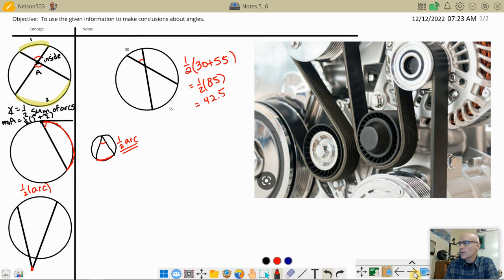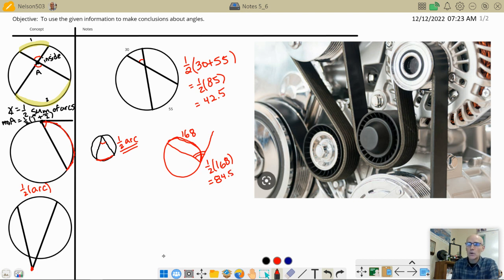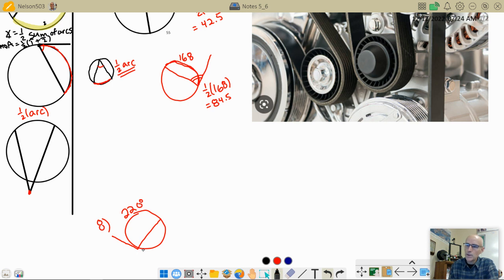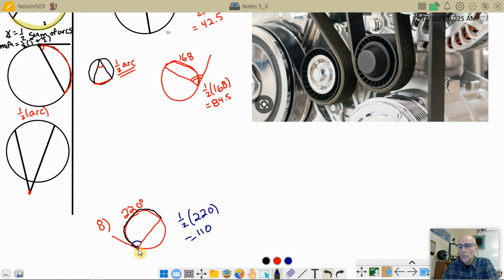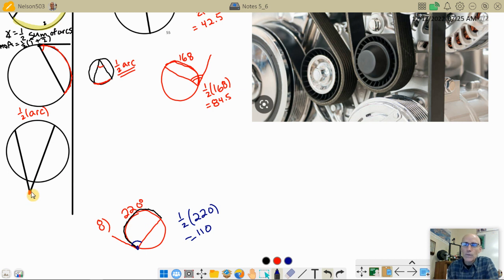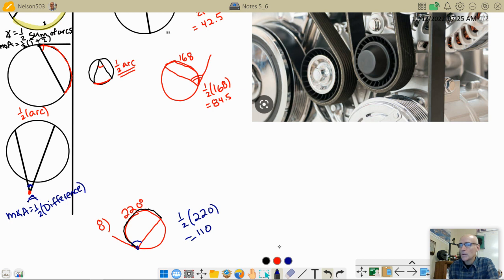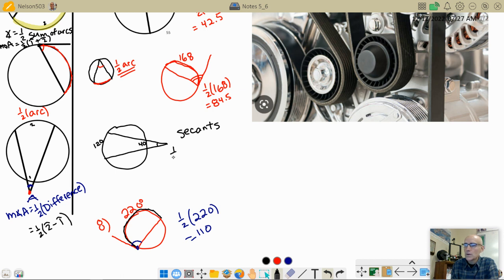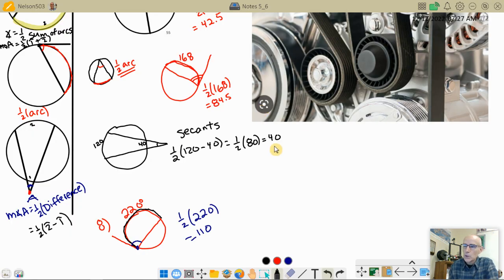Notes Section 5.6 Video 3